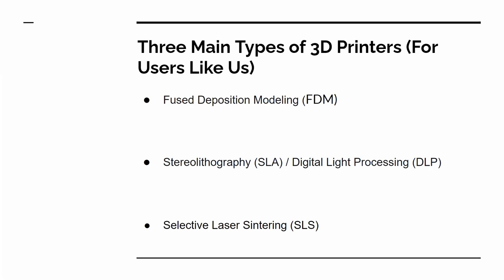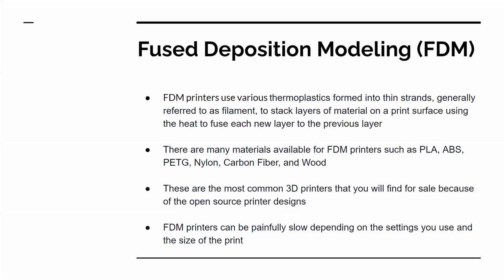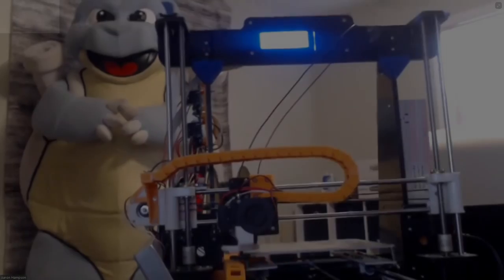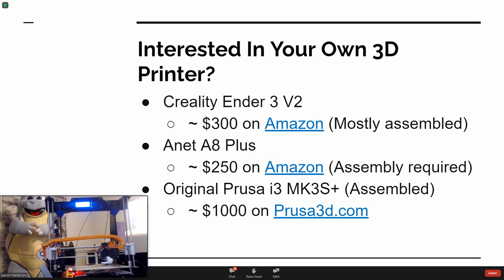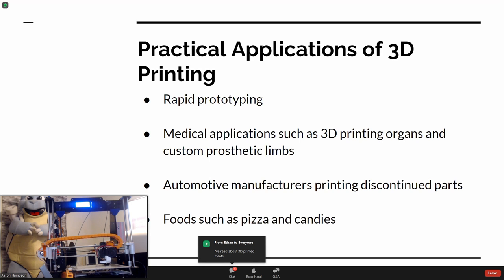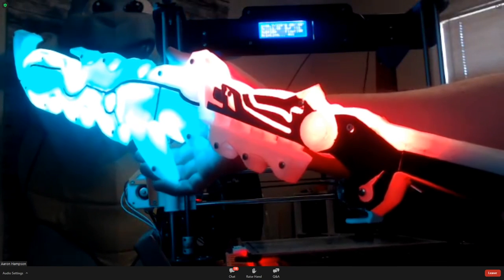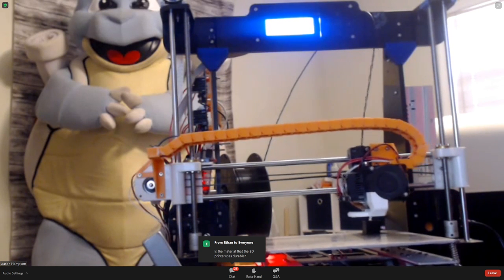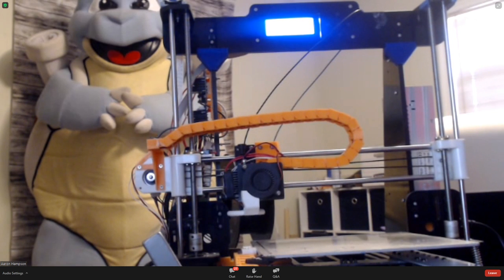Creating Your Future With 3D Printing (Virtual CodeDay Dec 2020)